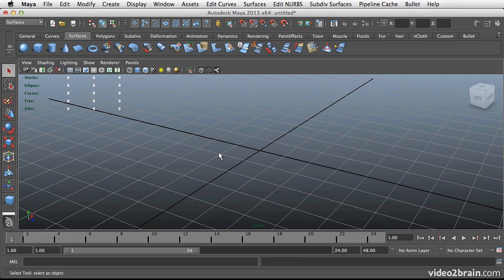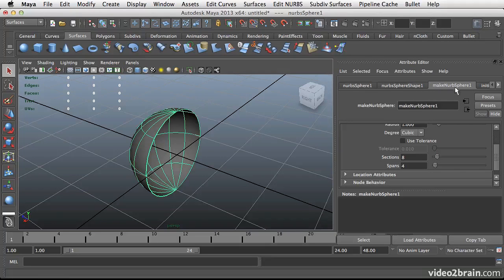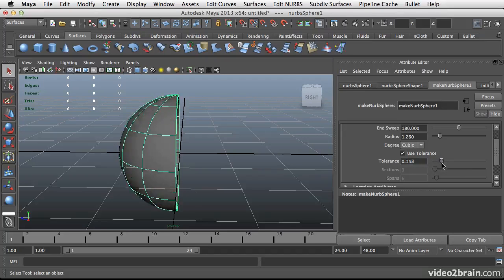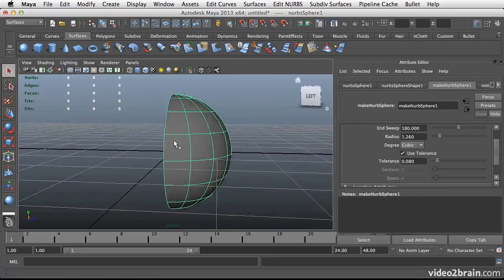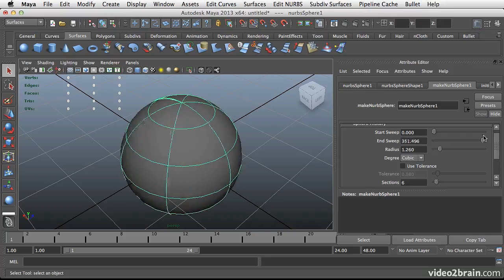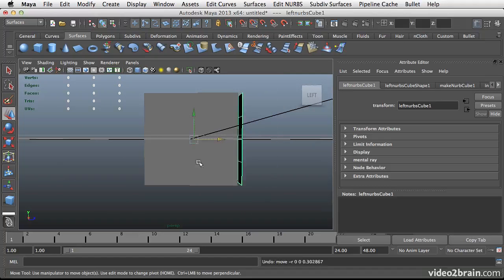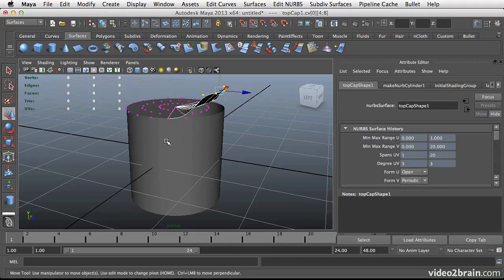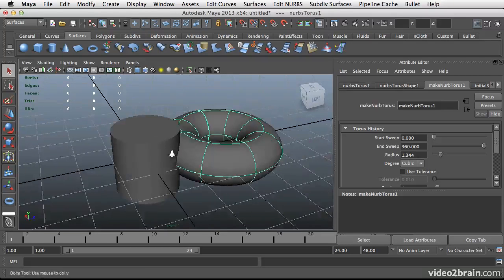Learning Autodesk Maya 2013: A Video Introduction. File 05 02 Maya 2013